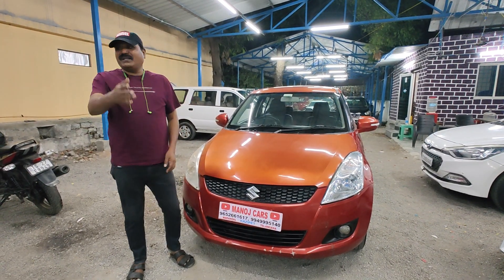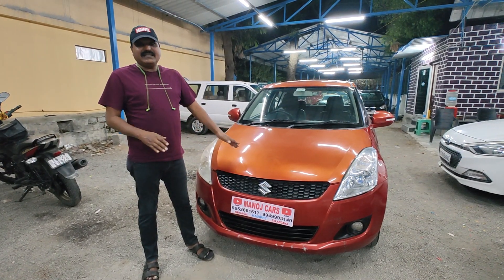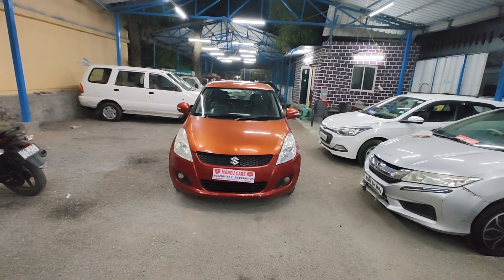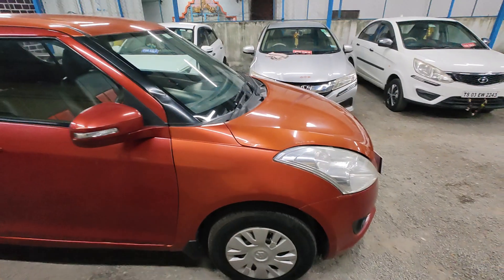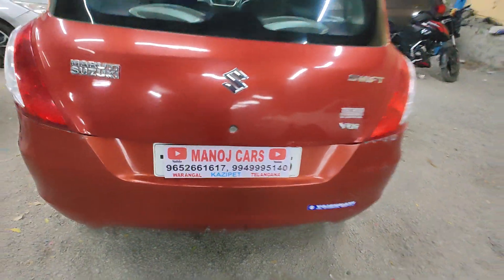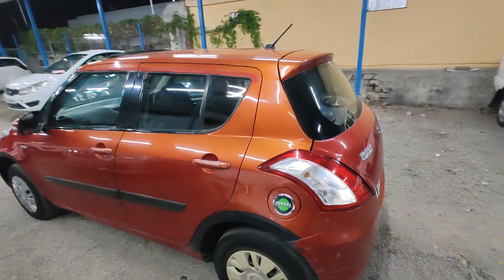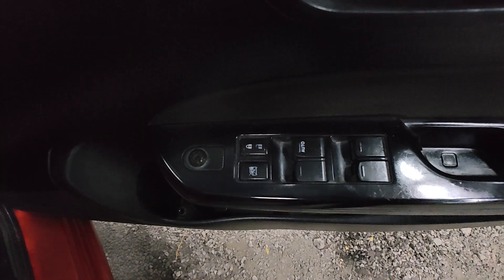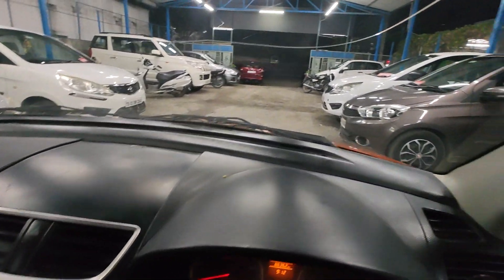SWIFT VDI 2012 అమ్మబడును వరంగల్ కాజీపేట తెలంగాణ 🙏🙏☎️👇9949995140,9652661617